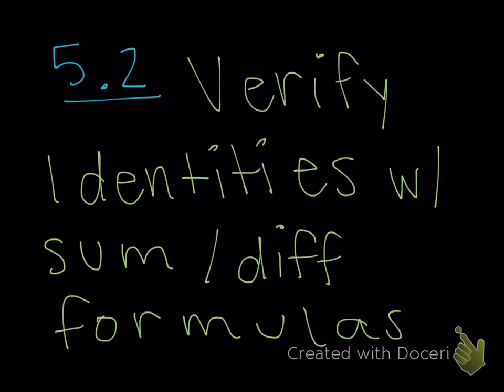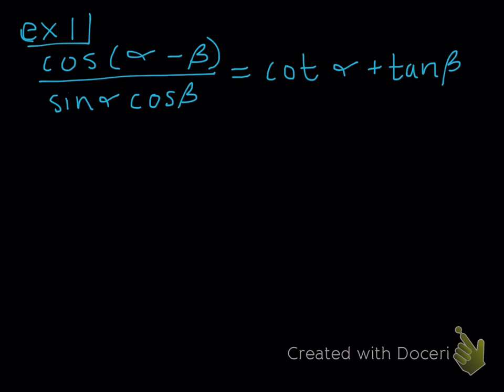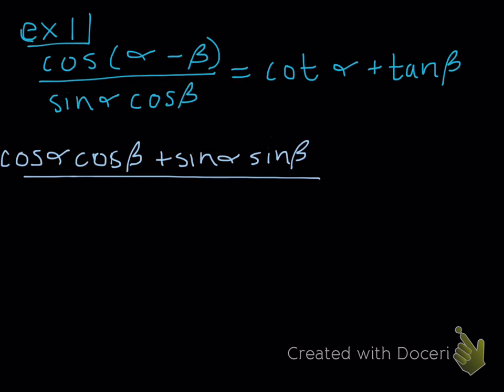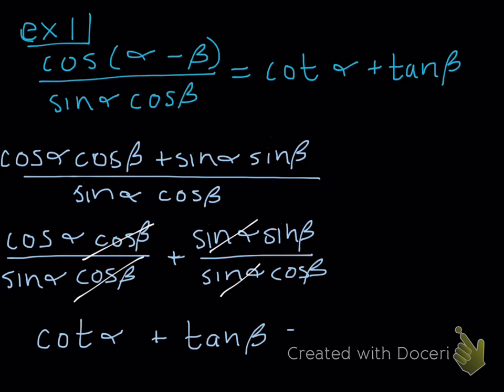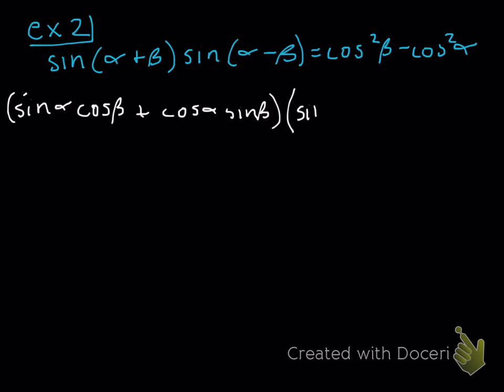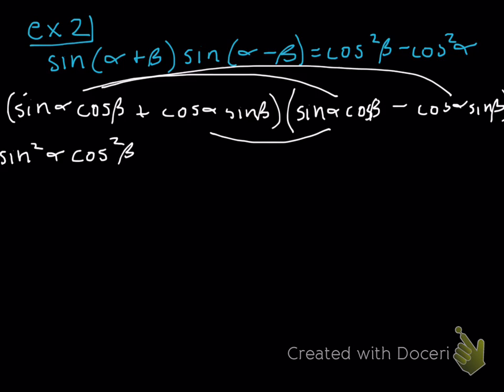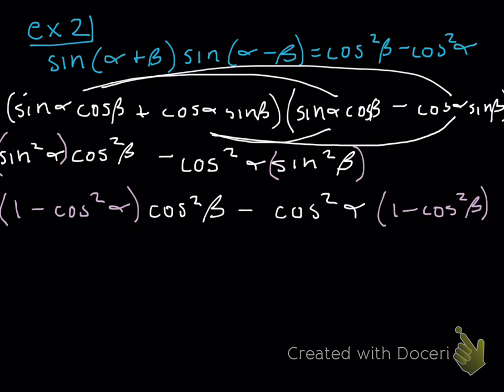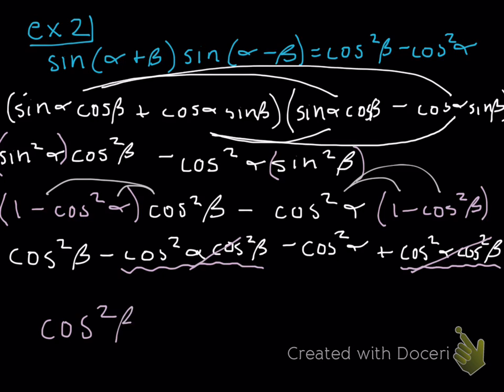PC 5.2 verify identities day 1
Use the sum/difference formulas to verify identities